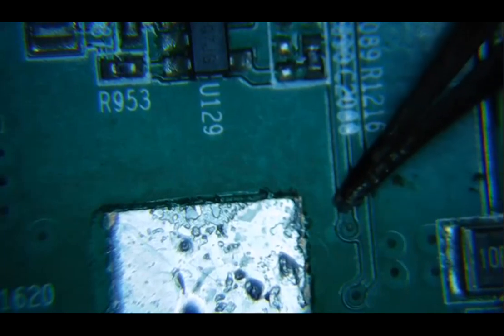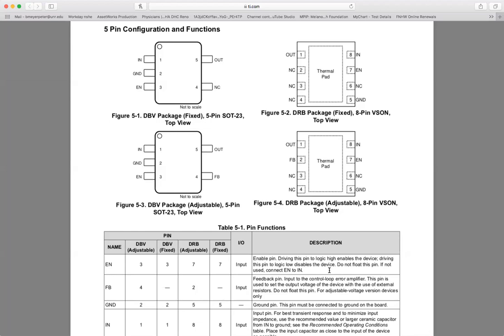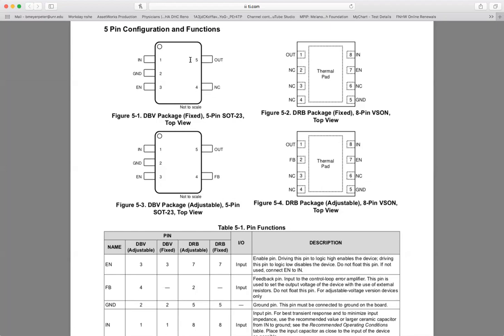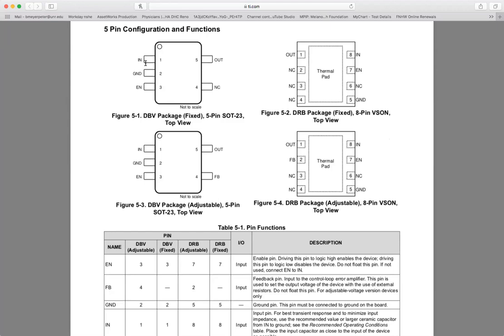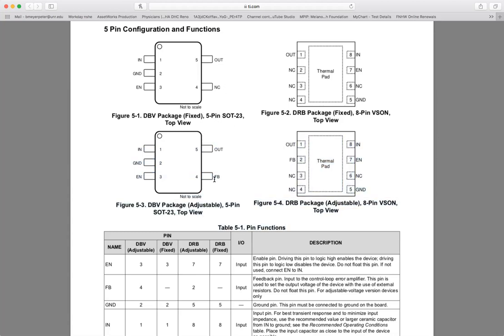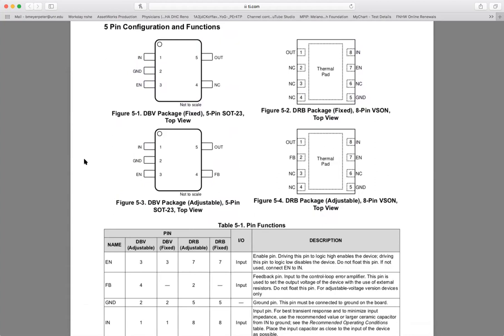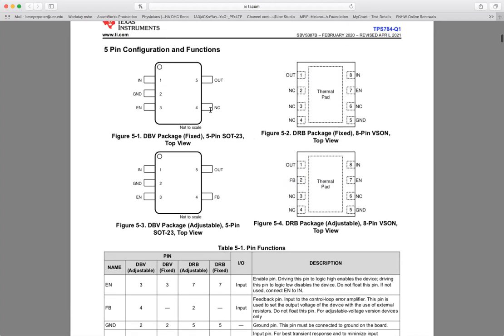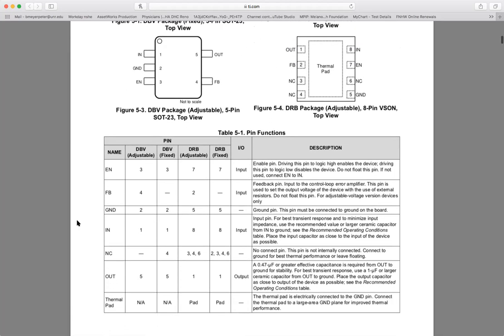hashboard repair: Diagnosing 0 asics found and LDO discussion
In this video, I discuss diagnosing a 0 Asic error on this dashboard.  I take you through the steps I made and where I found an error on the board.  In addition, we take a side discussion on LDO's (voltage regulators) on the T17 (and most antminer boards).

If you can help financially with a small donation, please send to:
Bitcoin: bc1qnsa5jsm7xfs7yxnr4fj3f7v3j3syz5x7gtmj8r